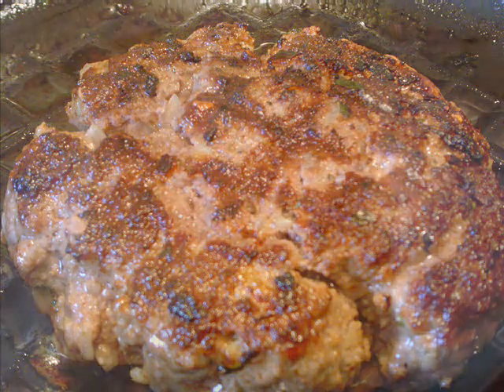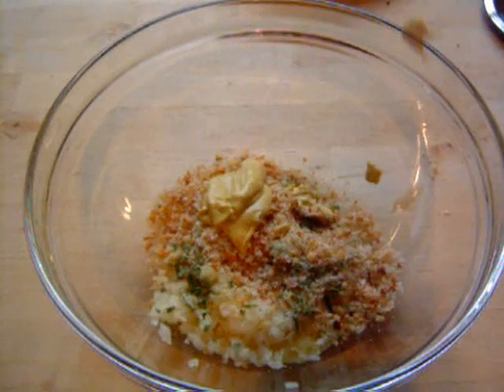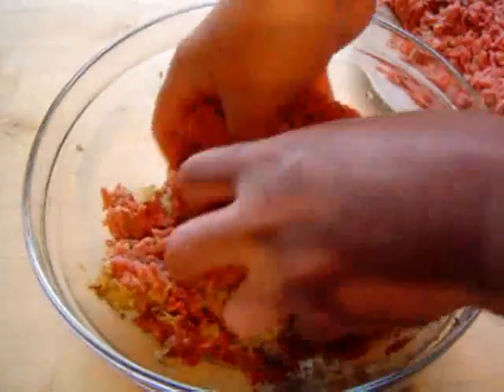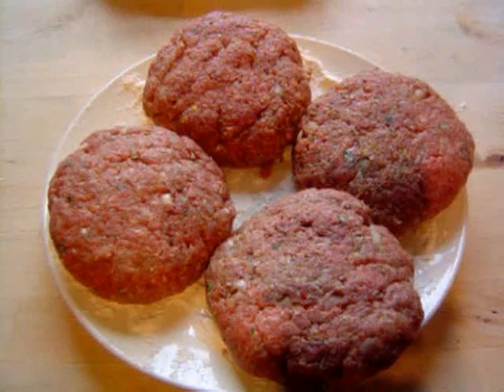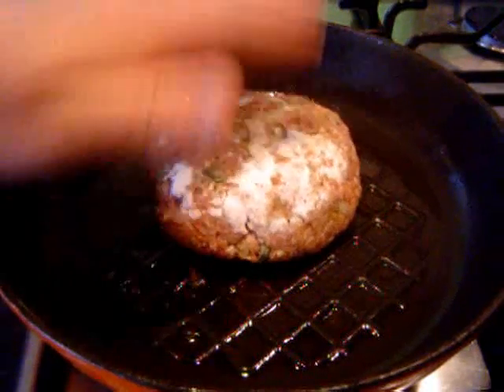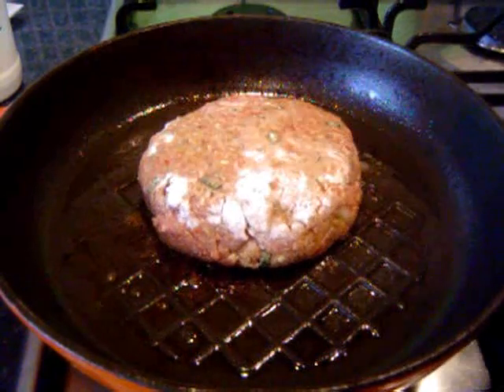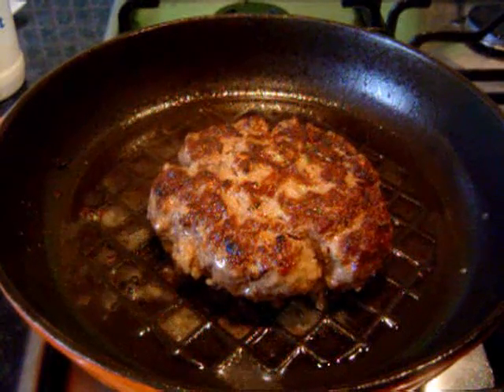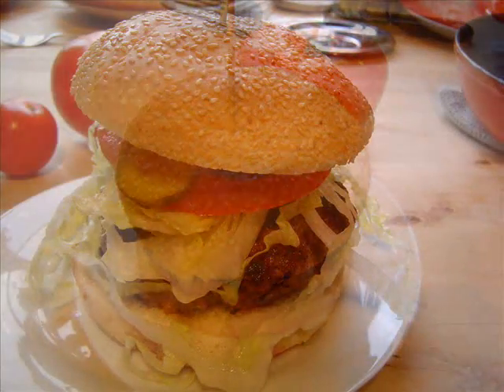Homemade Whopper BEEF BURGER recipe | How to make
Original Naked Chef demonstrates how to make a homemade BEEF BURGER recipe, how to make video recipe. Easy to follow and taste great!